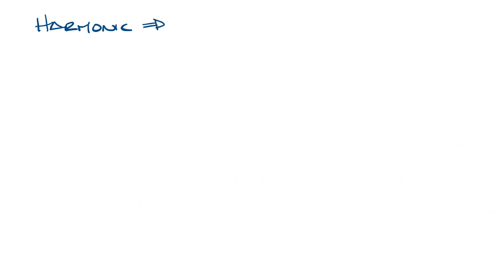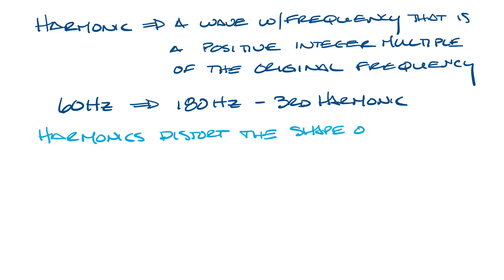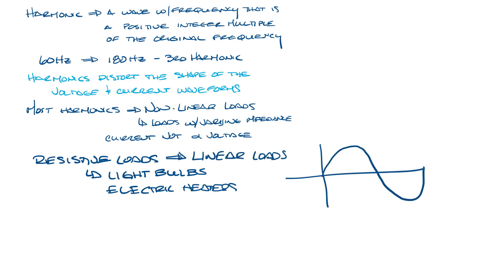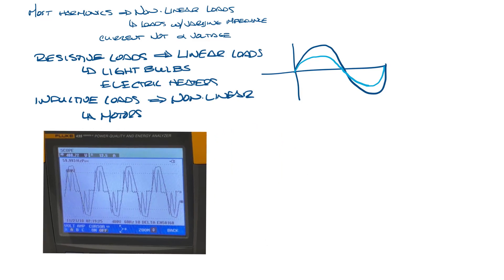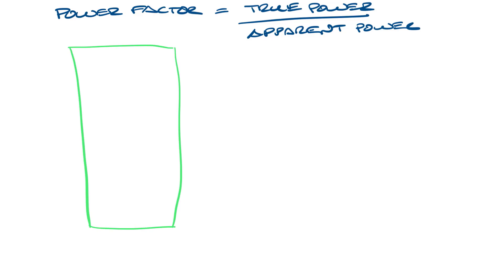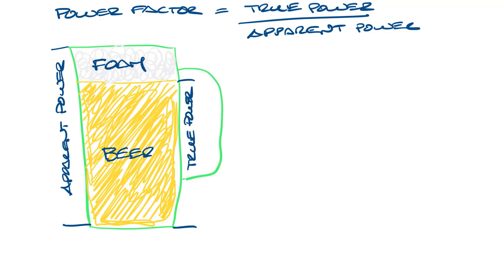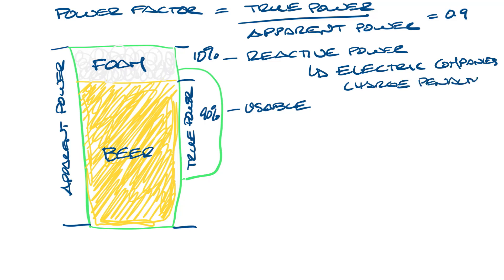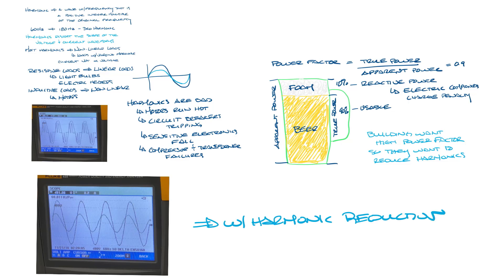NSW HVAC Academy - What are Harmonics, Power Factor, & Non-Linear Loads?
This week's video is another follow up on the last 2 videos. Today I answer the question, "What are harmonics, power factor, and non-linear loads?"